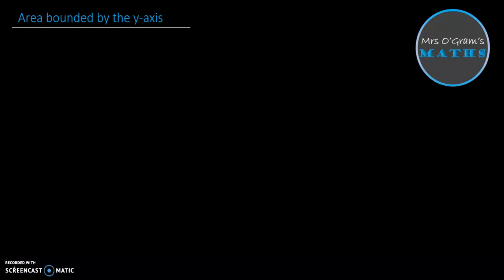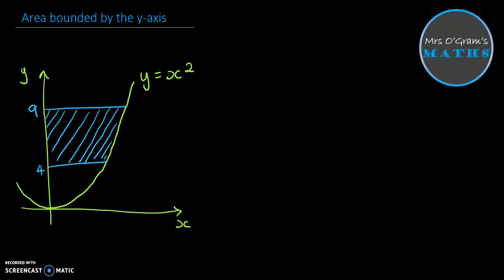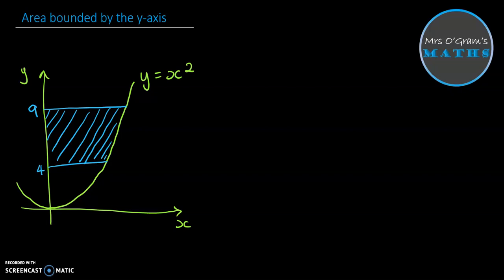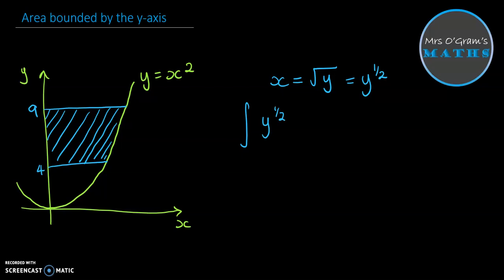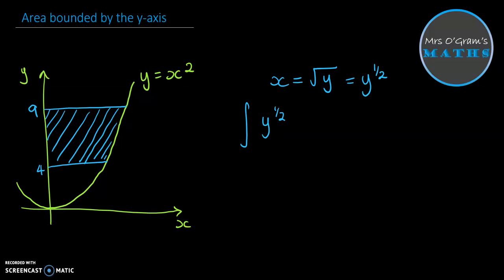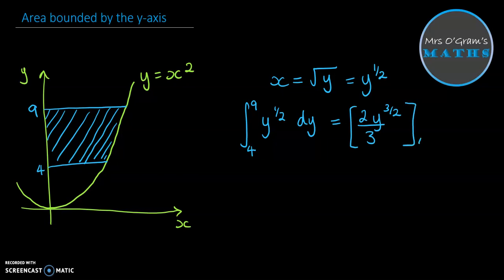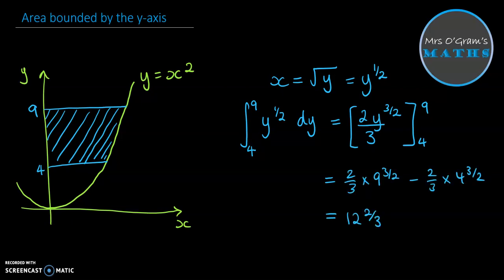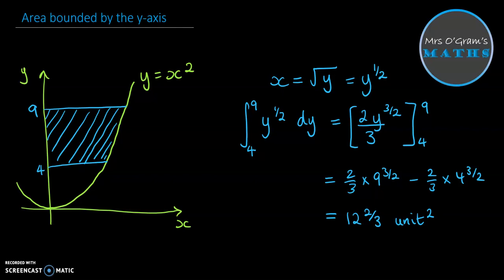Integration: Area bounded by y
Integrating to find the area bounded by the curve and the y-axis rather than under the curve (bounded by the x-axis)